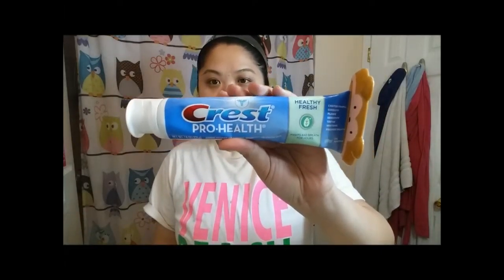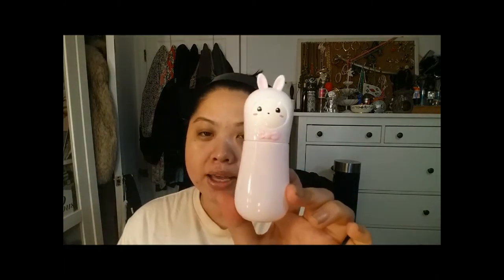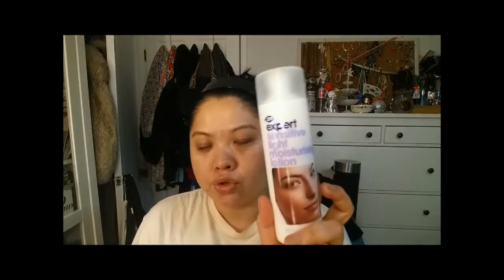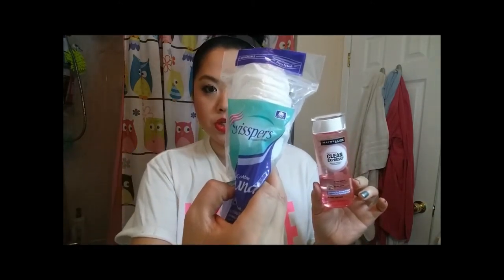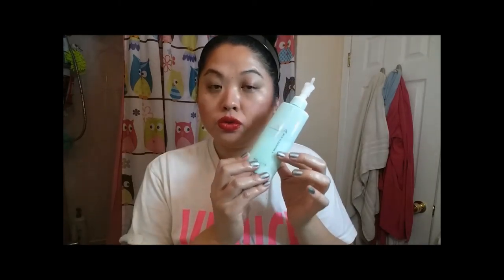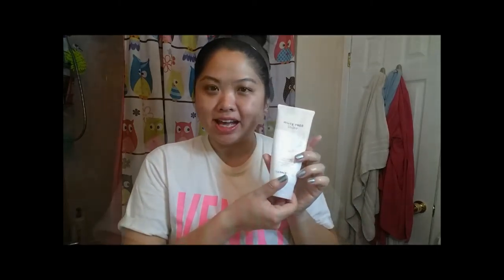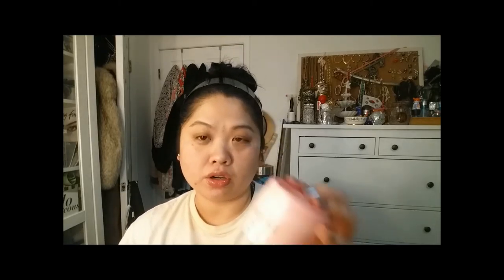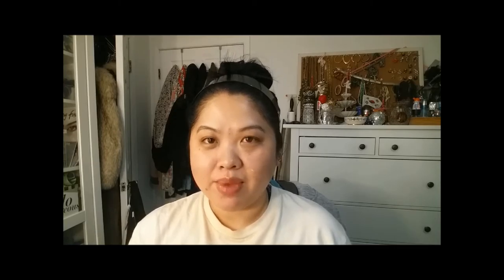Morning & Night Skincare Routine (AGAIN...) Acne Prone & Sensitive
RECENT VIDEOS

xo
Sam